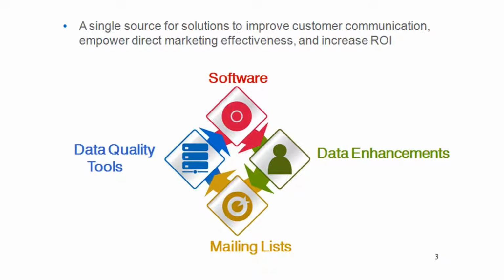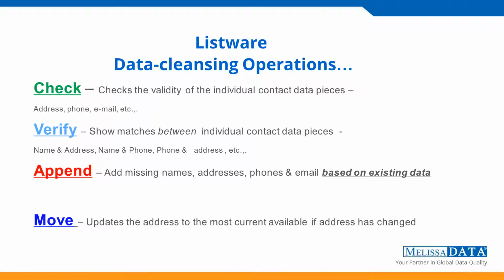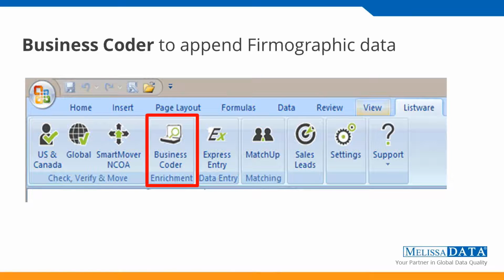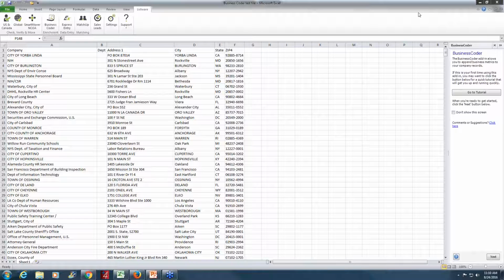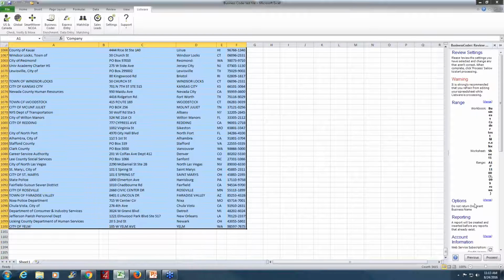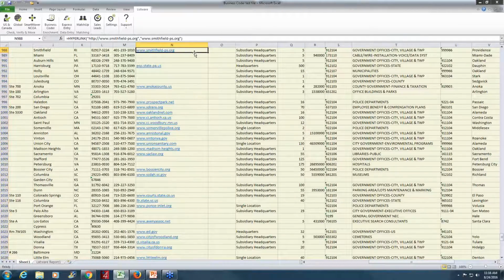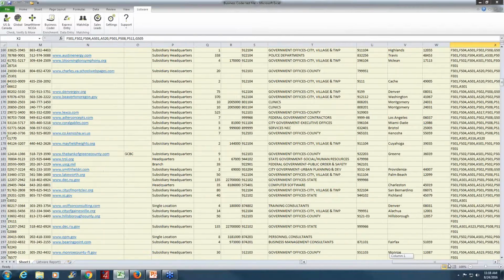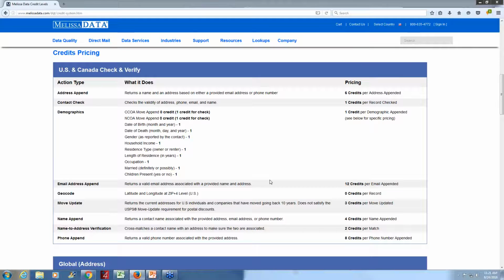WebClinic: Enrich Contacts Using Listware for Excel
Give your contact data the attention it deserves and you'll be rewarded handsomely! In this webinar, learn how to enrich your customer, prospect, and/or donor data in Excel with Listware, our self-service data cleansing tool. Easily add missing address/email/phone info, and enrich your data with demographics and firmographics (company name, employee size) for better customer insight and response.

Learn how to:
• Segment your customers for better targeting
• Personalize communications for greater response